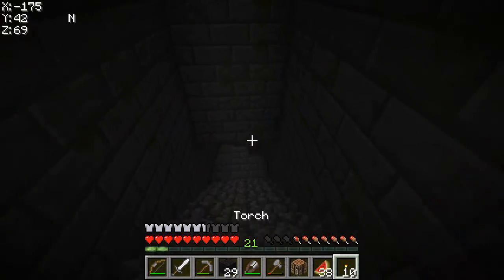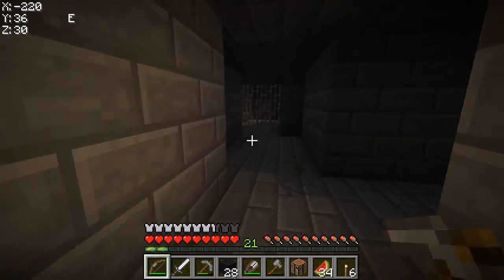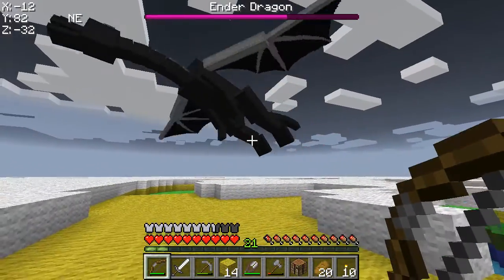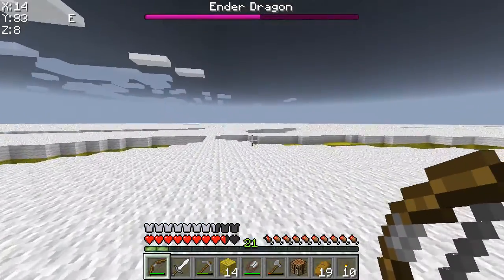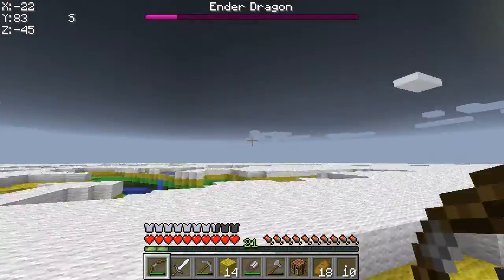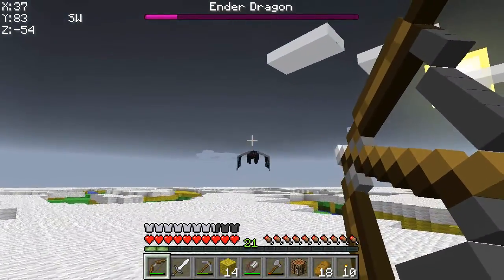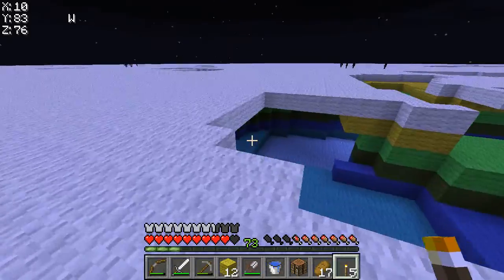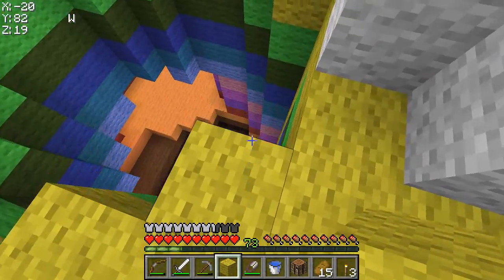SfA: End of the Rainbow - #08 - Bread time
Caves!

Superflat Adventures is a Let's Play series based on the idea of surviving in Minecraft's superflat worlds.

Each season, a different custom preset is used, altering the natural world generation and limiting the resources at my disposal. A series ends when the Enderdragon is defeated, and/or when other objectives are accomplished.

"End of the Rainbow" is a preset with two primary characteristics: it's made entirely out of colored wool and located in the "sky" biome, the biome of the End dimension. This season's objective is to slay the Enderdragon... twice.